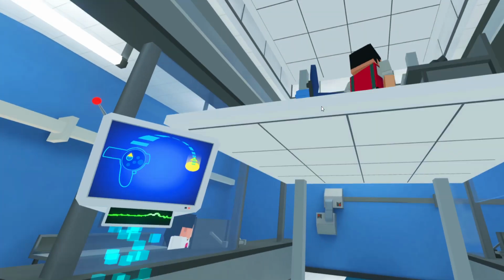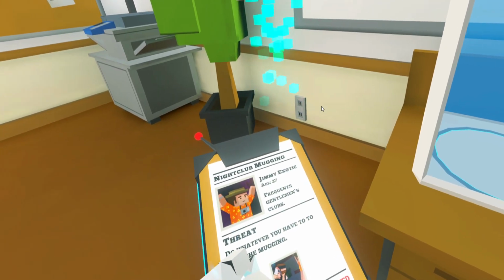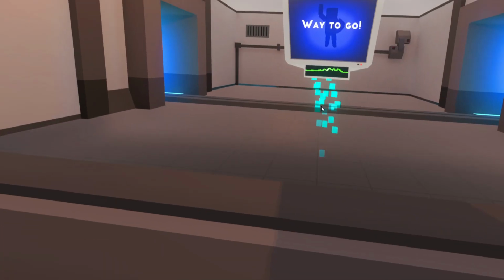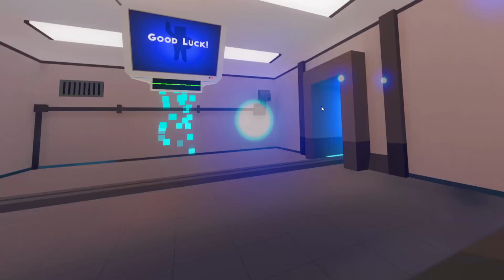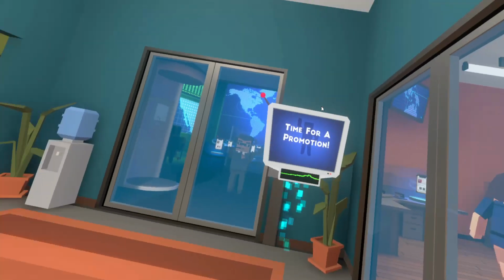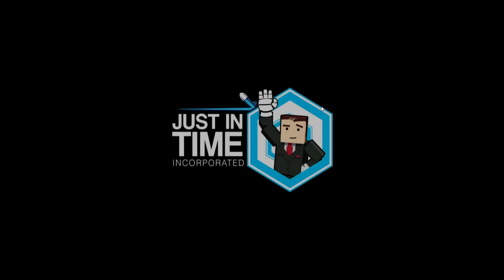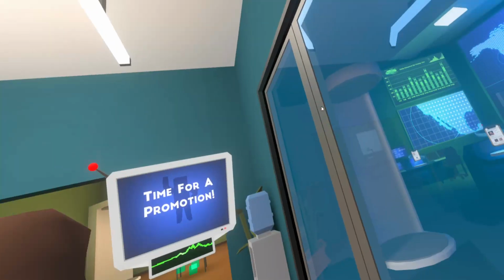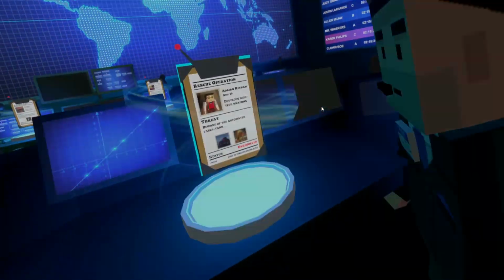just in time playthrough